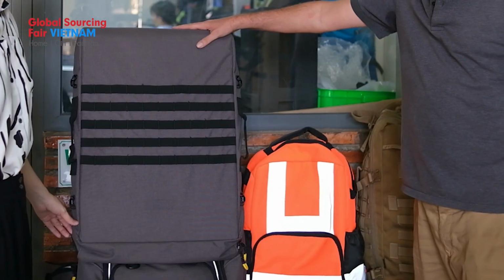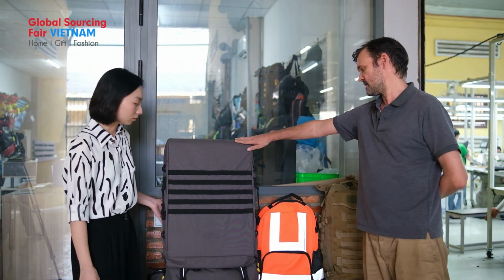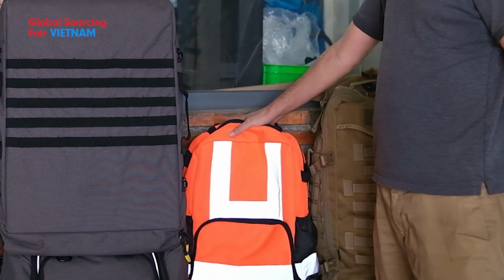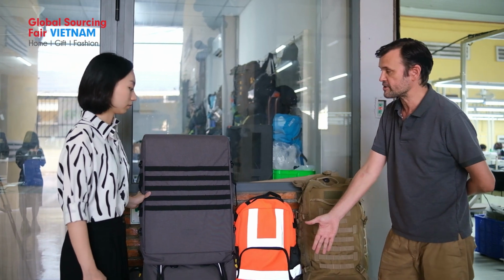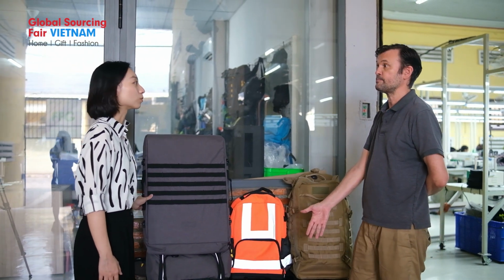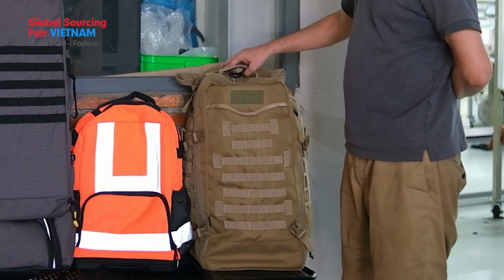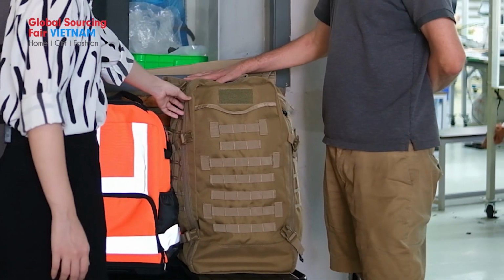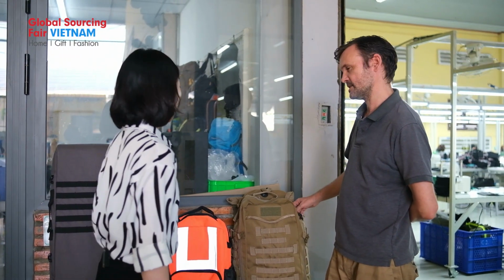Explore Premium Bags by FFG Vietnam Company at Global Sourcing Fair Vietnam 2024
Get ready for the premium bags experience with FFG Vietnam Company at the Global Sourcing Fair Vietnam 2024. FFG specializes in manufacturing backpacks and handbags, offering a diverse range of solutions from technical bags to military-grade backpacks. With extensive sourcing networks across the US, EU, Korea, China, and Taiwan, FFG ensures quality and innovation in every product. Mark your calendar to explore the full showcase!

Global Sourcing Fair Vietnam 2024
Date: 24–26 April 2024
Location: Saigon Exhibition and Convention Center (SECC), Ho Chi Minh City